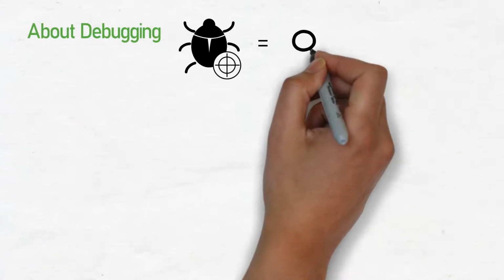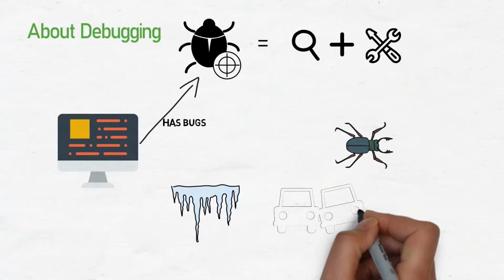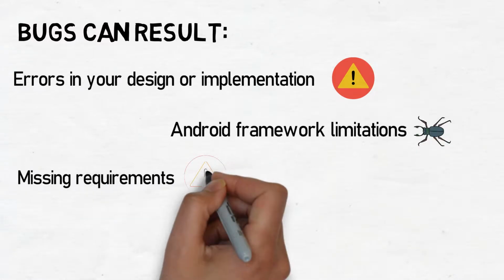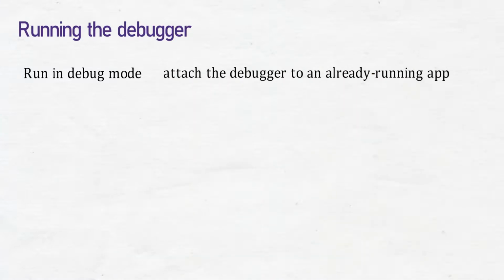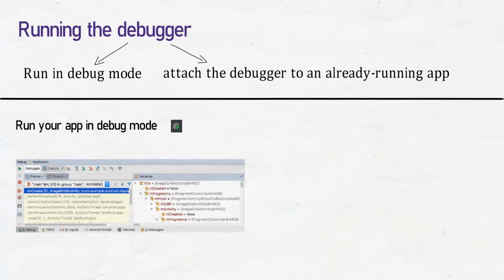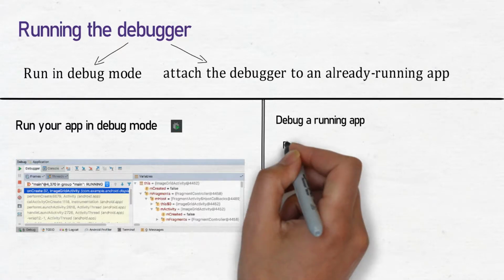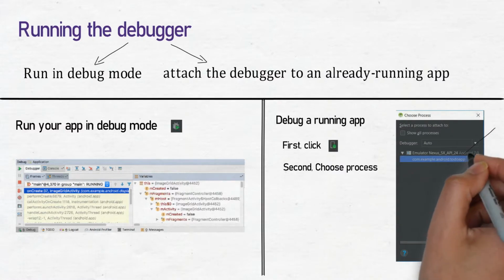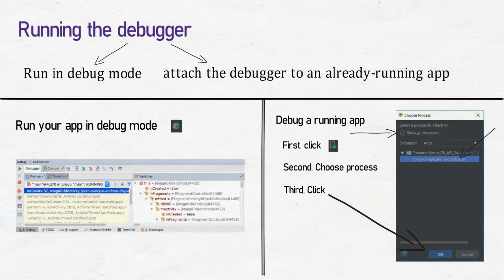#71 Android Studio Debugger Part 1 | What is Debugging and how to debug in Android?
A simple animated video which explains, what is Debugging and how to debug in Android?